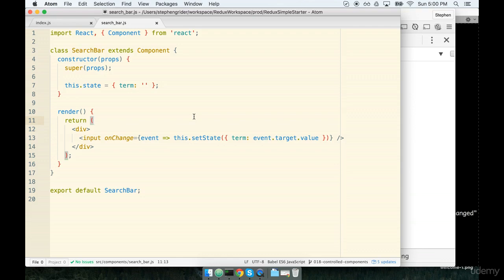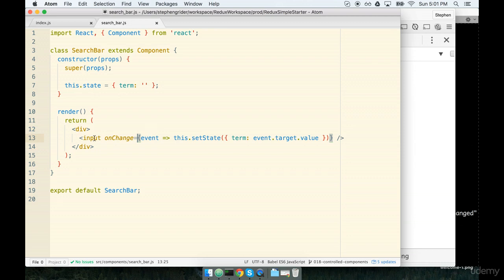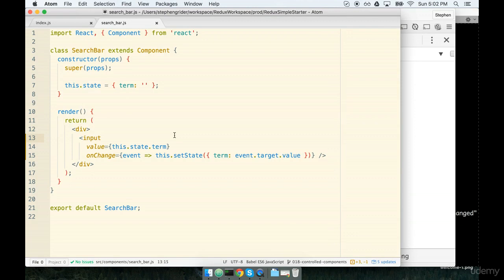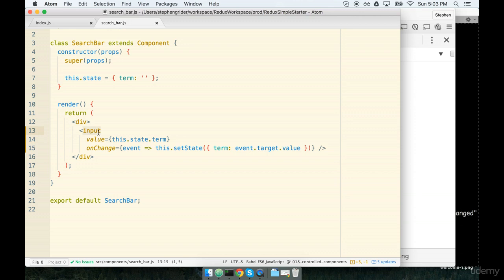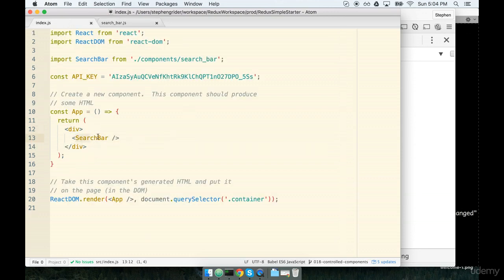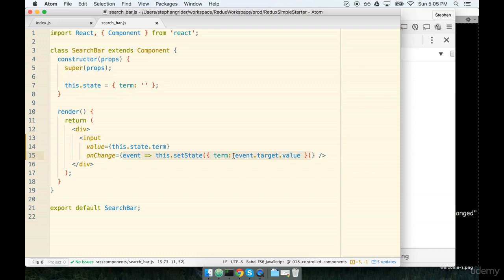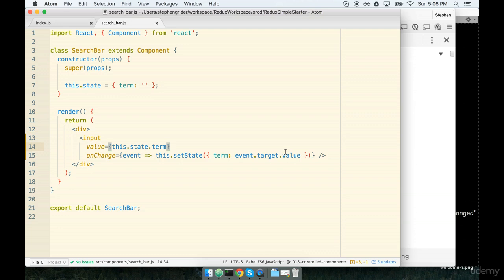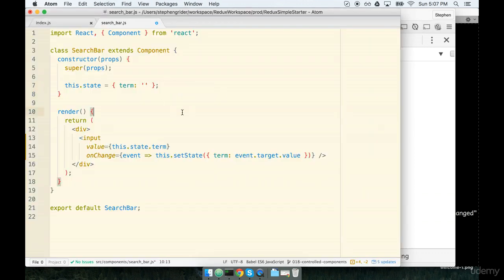Controlled Components [0.18]An Intro to React [Modern React with Redux 2020]